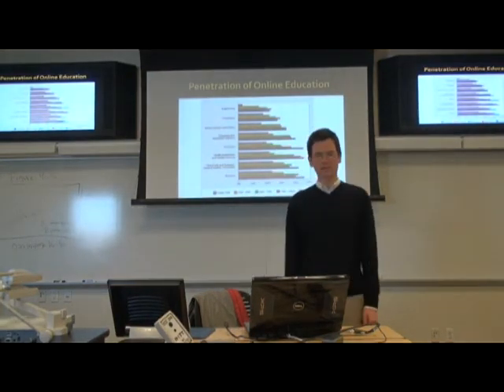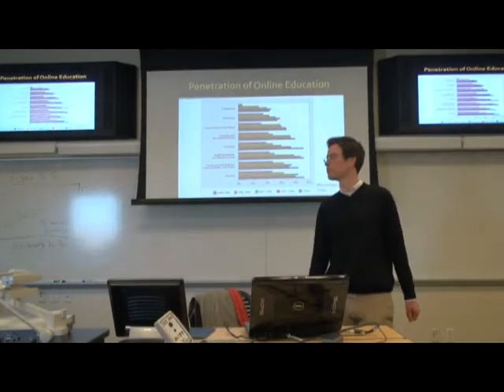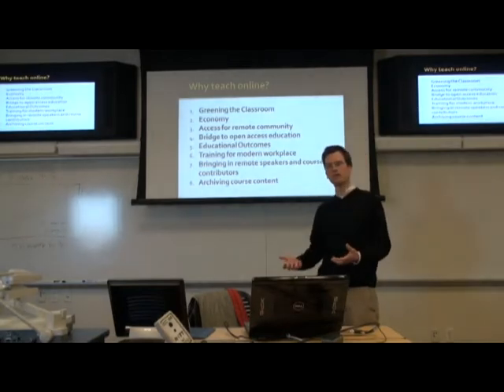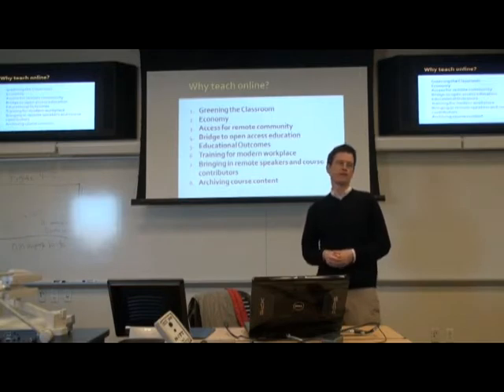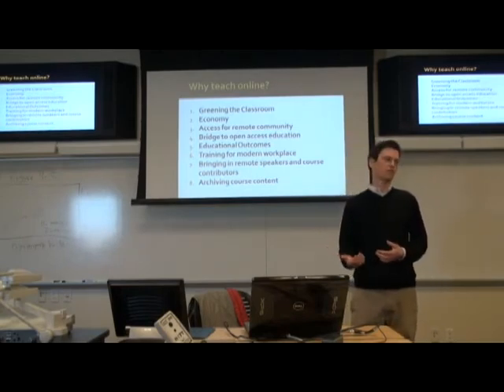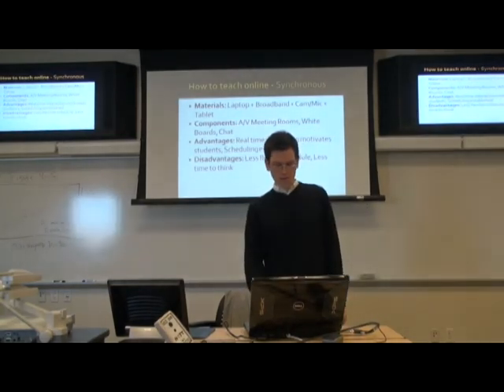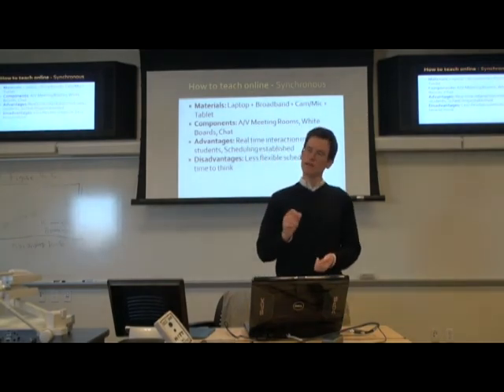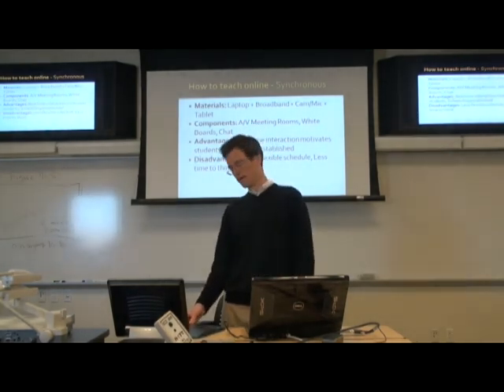DimDim: An Online Teaching Tool - Part 1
Elliott Campbell, Assistant Professor of Environmental Engineering, will provide an overview of DimDim, an open-source web meeting tool, and discuss how this tool can be used in the context of a class to further enhance teaching and learning. He will attempt to conduct this seminar via DimDim as a way to demonstrate its capabilities.